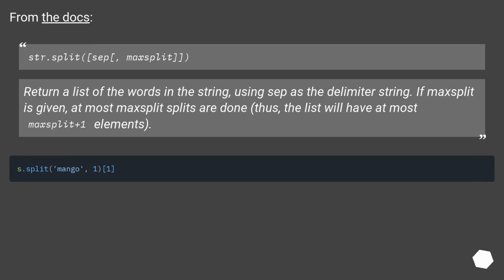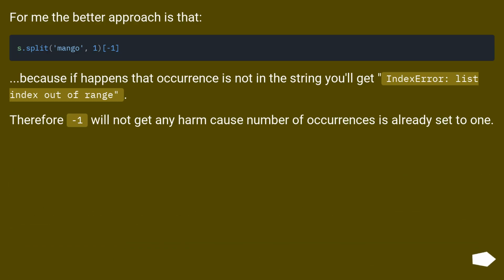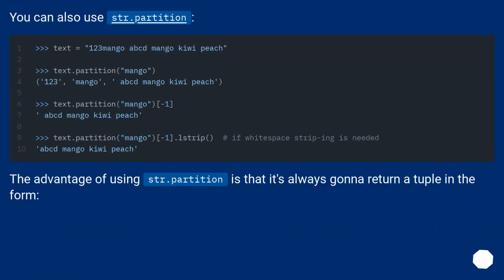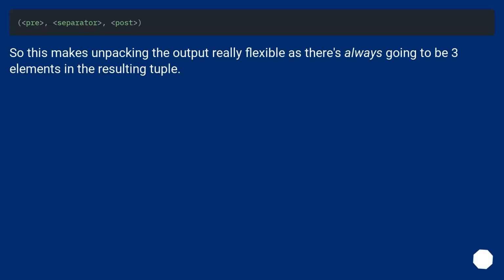Splitting on first occurrence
Chapters
00:00 Question
00:24 Accepted answer (Score 774)
00:50 Answer 2 (Score 90)
01:02 Answer 3 (Score 36)
01:29 Answer 4 (Score 18)
02:06 Thank you